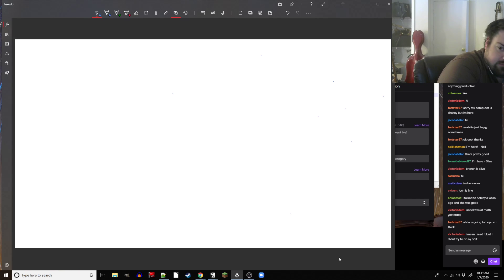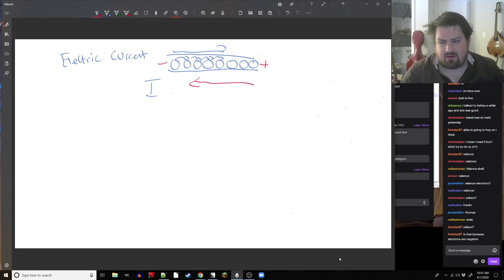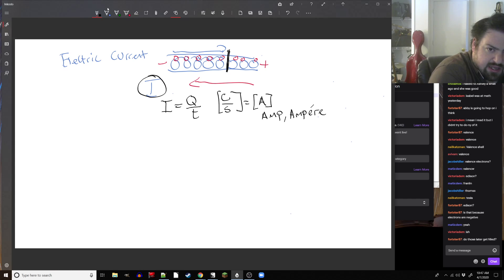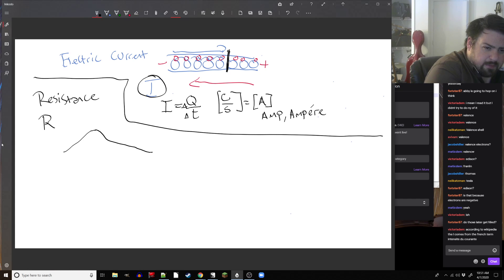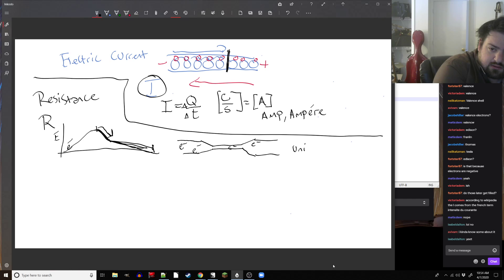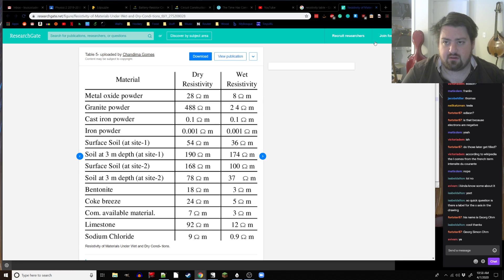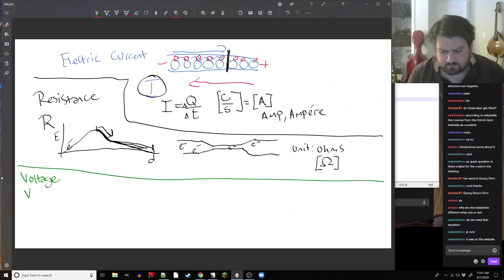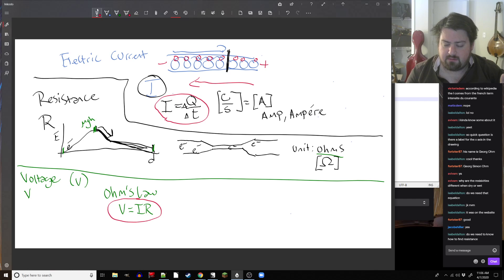Physics 2-Current, Resistance, Voltage lecture livestream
This was our class livestream lecture on 4/7/2020 to introduce the ideas of Electric Current, Resistance, and Voltage.